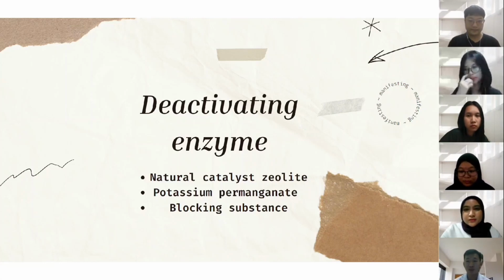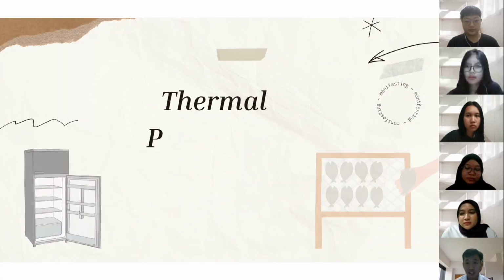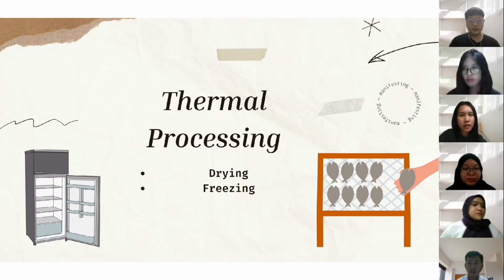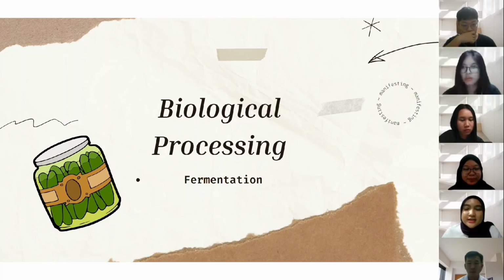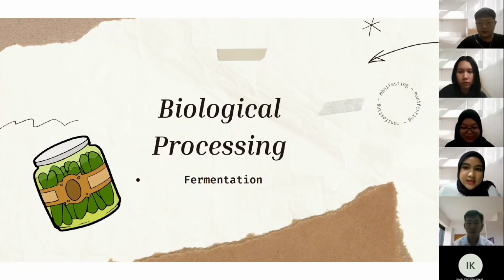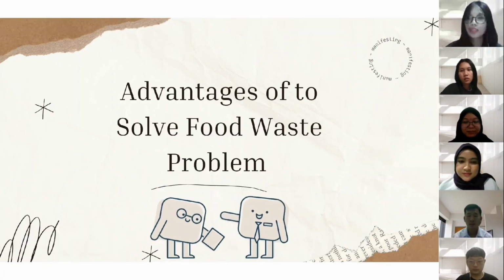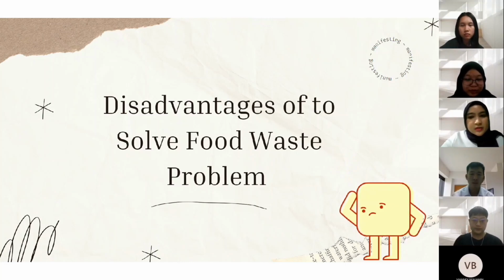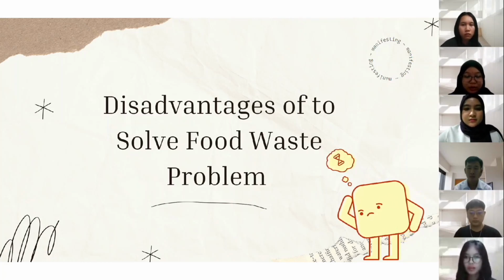Food Chemistry: Application of Food Chemistry to Solve Food Waste Issues